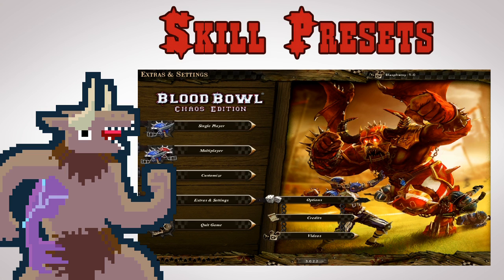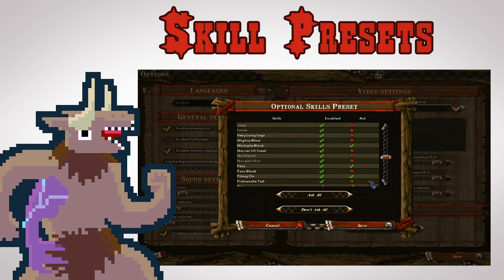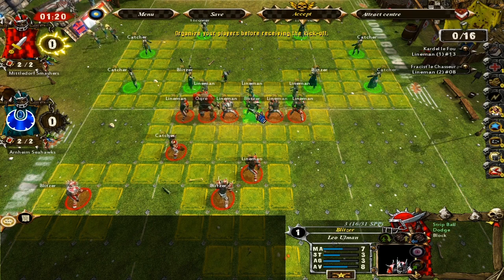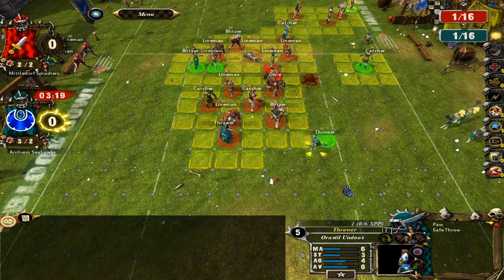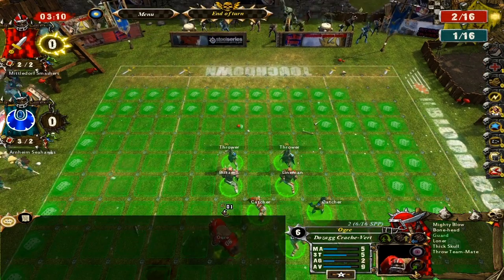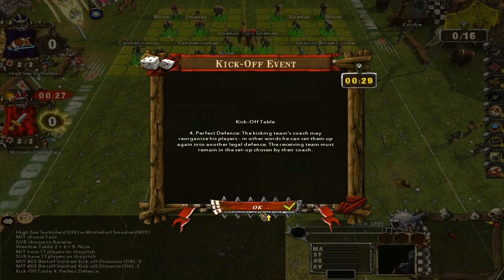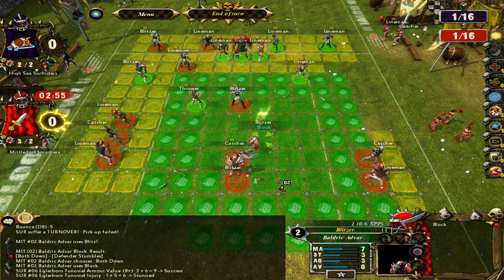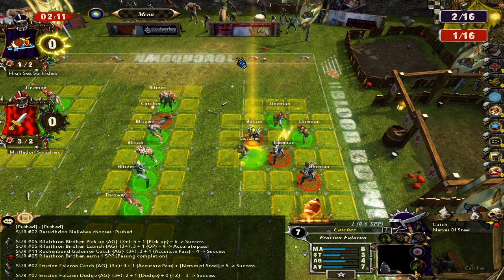cKnoor's beginners guide to Blood Bowl - Episode 4 - Pass plays & Skill Presets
In a more mellow episode I show off my Skill Presets in BloodBowl : Chaos Edition and I show off some pass plays. These example plays are in no way a complete guide so please don't assume that they are. They are just examples and nothing more.

I try and stream Blood Bowl every Friday at 21:00 GMT, so why not swing by the stream if you're around. Too keep track of my other less regular streams your best bet is to follow me on twitter or joining the Steam Community as I post there whenever a stream is about to start.

Oh and if you like this video (and other good bloodbowl videos) they will rank higher on bloodbowl searches on youtube. If you reckon this is a good thing, then please "like" them and maybe tell some friends :D